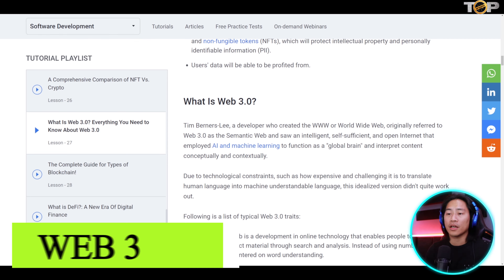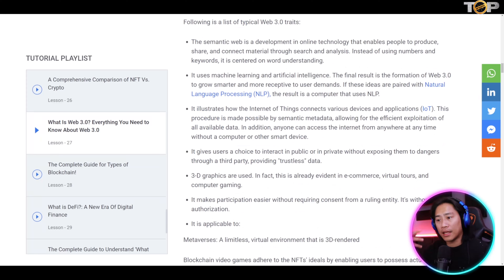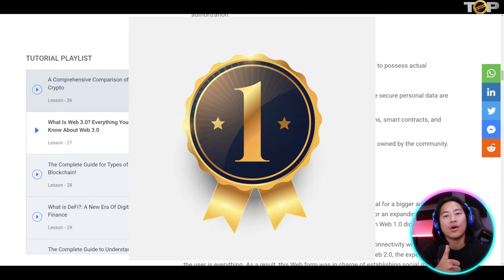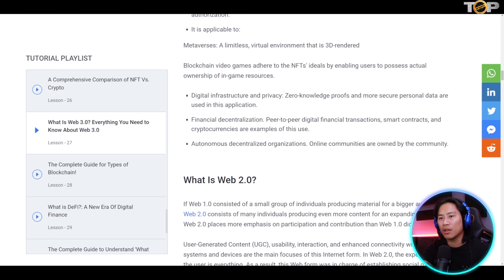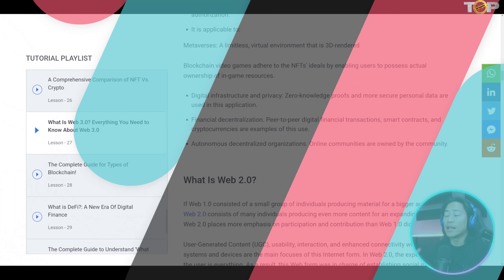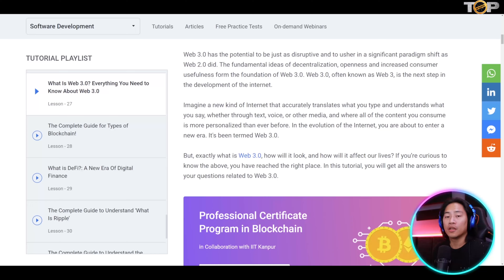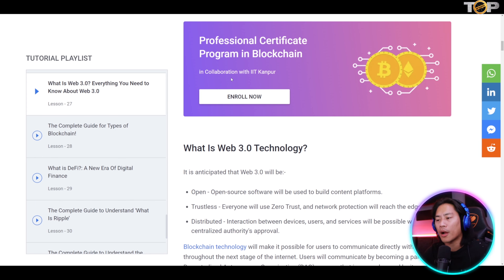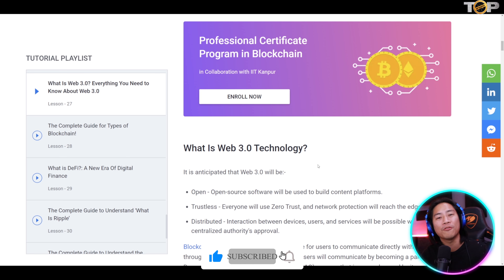Web 3 🔥 What Web3 is and How It Works?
Web 3 | What is Web 3 | Web 3.0 Projects

Welcome to our Web 3 Video!

Web 3.0, also known as the decentralized web, is an evolving vision and paradigm shift in the development of the internet. It aims to overcome the limitations and centralization of Web 2.0 by leveraging decentralized technologies and protocols. In Web 3.0, the focus is on empowering individuals, enhancing privacy and security, promoting open collaboration, and enabling the seamless exchange of value.

To understand Web 3.0, let's first take a look at the previous iterations of the web. Web 1.0 was characterized by static websites and limited interactivity. It primarily served as a platform for the dissemination of information. With the advent of Web 2.0, the internet transformed into a more dynamic and interactive space, enabling user-generated content, social media, and online collaboration.

Blockchain: At the core of Web 3.0, blockchain technology provides a decentralized and tamper-resistant ledger that records transactions and data across a network of computers. It ensures transparency and eliminates the need for intermediaries, as data is verified by consensus among network participants.

Smart Contracts: Smart contracts are self-executing contracts with predefined rules encoded on the blockchain.

Decentralized Storage: Web 3.0 leverages distributed storage systems to store and retrieve data. Instead of relying on centralized servers, data is fragmented and distributed across multiple nodes, enhancing security and resilience. InterPlanetary File System (IPFS) is one such example, which utilizes a peer-to-peer network to store and share data in a decentralized manner.

Identity and Privacy: Web 3.0 emphasizes user privacy and control over personal data. Through the use of cryptographic protocols, individuals can have secure and self-sovereign digital identities. This allows users to maintain ownership of their data and selectively share it with trusted parties, reducing the risks of data breaches and unauthorized access.

Interoperability: Web 3.0 aims to overcome the siloed nature of Web 2.0 platforms. By promoting interoperability, different decentralized applications can communicate and share data seamlessly, creating a more connected and integrated web ecosystem.

Tokenization and Digital Assets: Web 3.0 leverages the concept of tokens and digital assets, often powered by blockchain technology. Tokens represent ownership or access rights to assets, services, or functionalities within a decentralized network. This enables new economic models, incentivizes participation, and allows for the creation of decentralized marketplaces and ecosystems.

Web 3.0 envisions a future where users have more control over their online experiences, with increased privacy, security, and autonomy. It fosters a shift towards open, permissionless systems that empower individuals and communities, promoting innovation and collaboration. However, it is important to note that Web 3.0 is still in its early stages of development, and the full realization of its potential will require continued technological advancements

I hope you found value in our Web 3 video. Make sure to leave a like on the video if you gained value from it!

⏰Timestamps⏰

00:00 what is web 3 Introduction.
00:10 what is web 3 summary.
02:20 what is web 3 project outro.